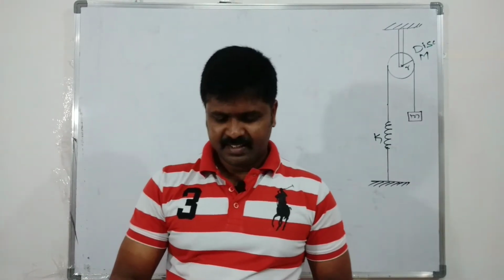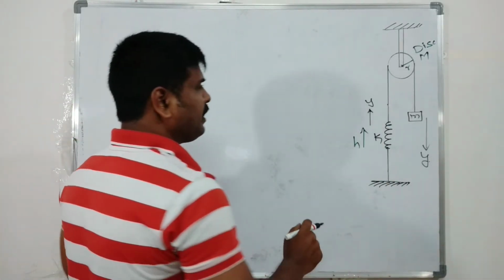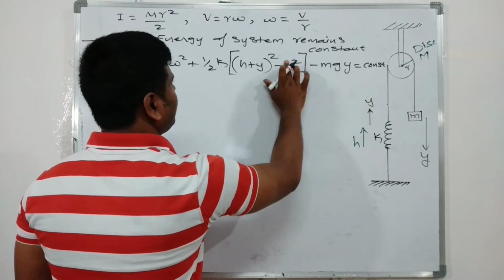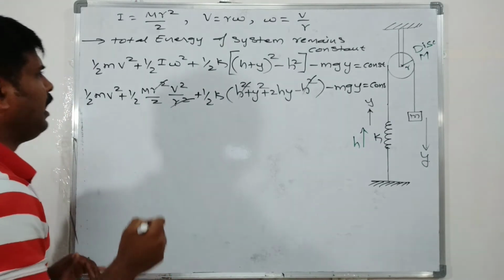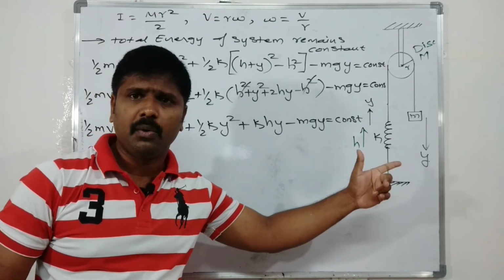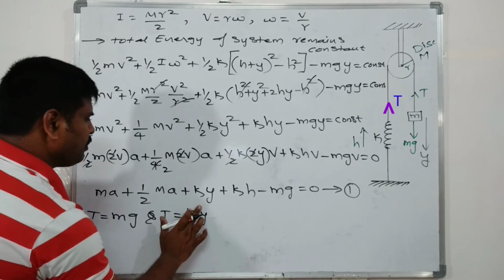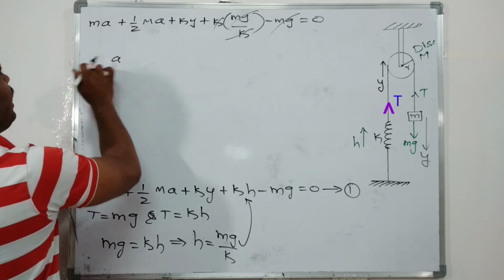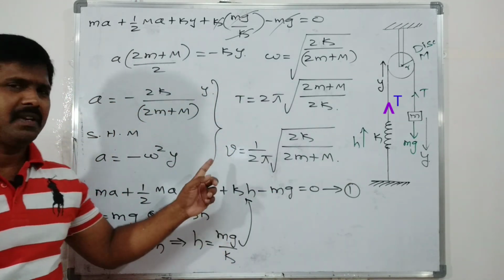9) Numericcal from oscillations 11th class physics